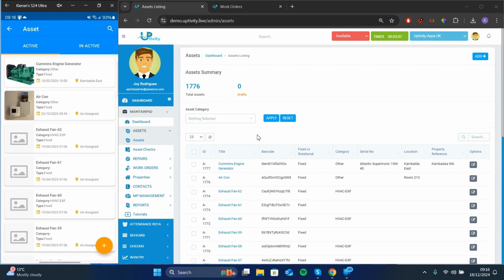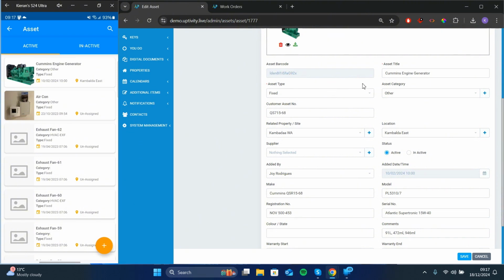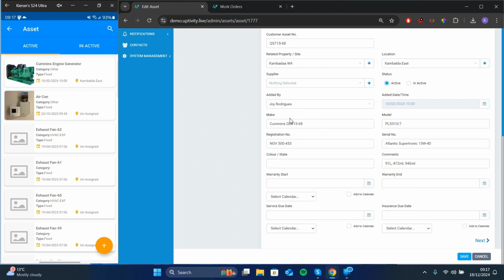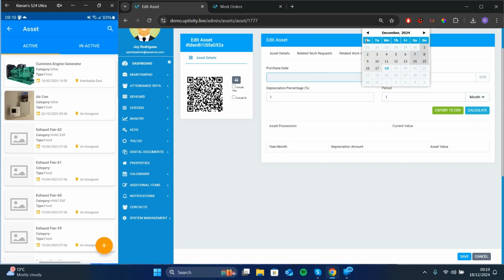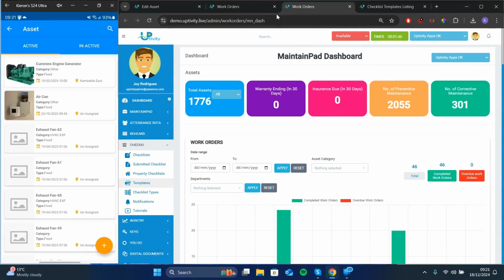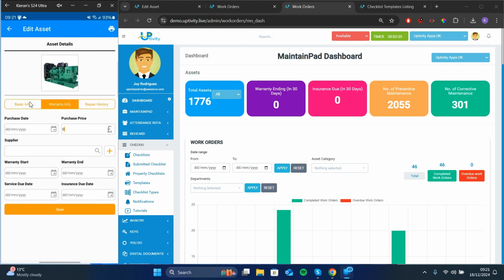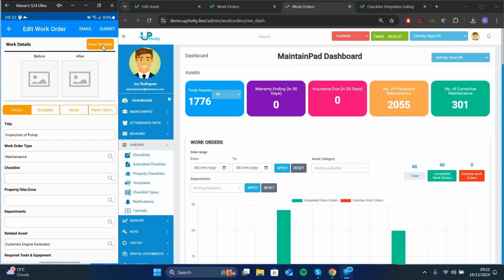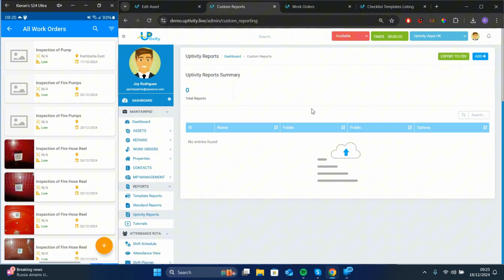Asset Management Software Overview | MaintainPad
Welcome to the Asset Management Software Overview!
Our Asset Management Software, part of the MaintainPad Suite, is designed to help businesses efficiently manage and track their assets. Whether it's fixed or rotational assets, this tool ensures streamlined maintenance, repair tracking, and compliance.

Key Features:
•Asset Registration: Create detailed records with unique IDs, warranty details, and servicing schedules.
•Comprehensive Tracking: Monitor asset locations, maintenance logs, and depreciation values.
•Mobile App Integration: Add and update assets, print barcodes/QR codes, and track work orders on-the-go.
•Work Orders and Repairs: Log repairs, assign tasks, and maintain complete service history.
•Depreciation Tracking: Automatically calculate and export depreciation for accurate asset valuation.
•Customisable Checklists: Perform thorough asset inspections with tailored templates.
•Reporting Tools: Generate detailed reports on service due dates, categories, and activity logs.

Our software supports both Android and iOS devices for mobile app use, while the backend is accessible via any web browser. For businesses requiring reliable asset tracking and maintenance, this software simplifies operations, saving time and improving efficiency.